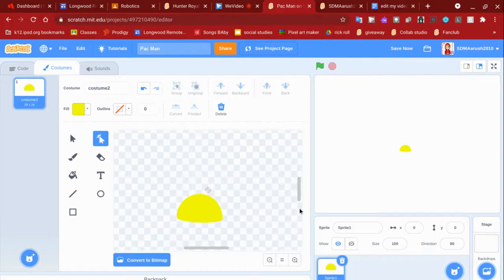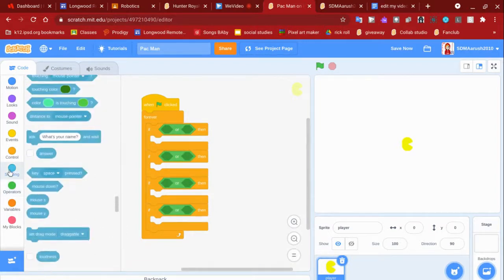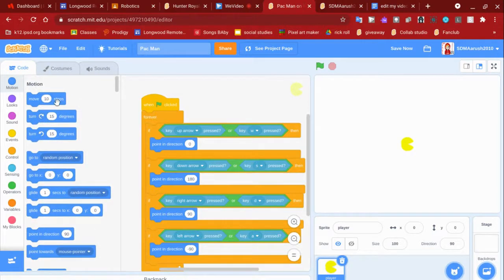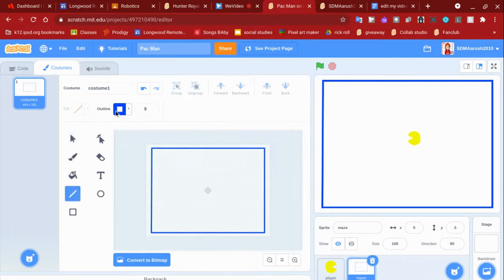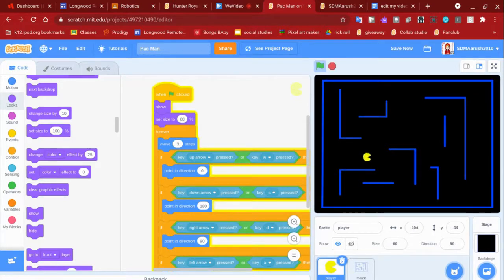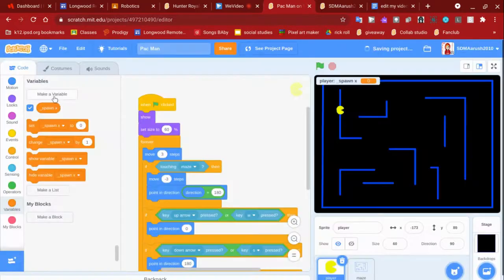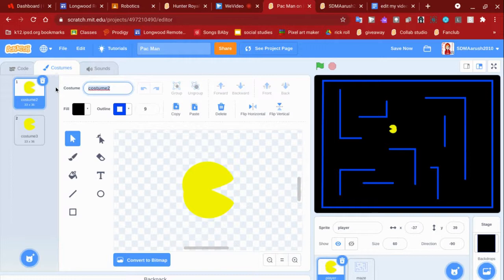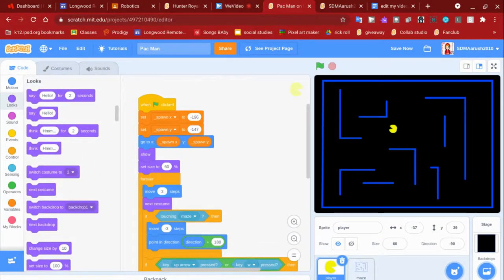how to make Pacman in Scratch part 1 Movement and collision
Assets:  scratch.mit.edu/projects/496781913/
 wevideo for music
scratch for thumbnail

not for kids because pacman is biting